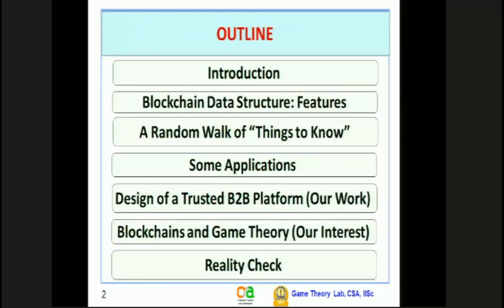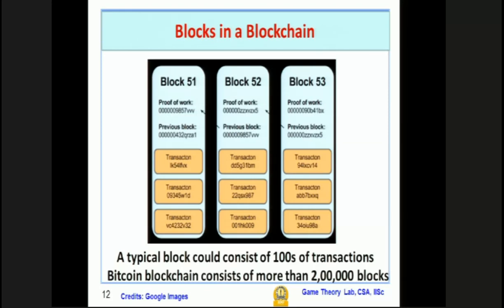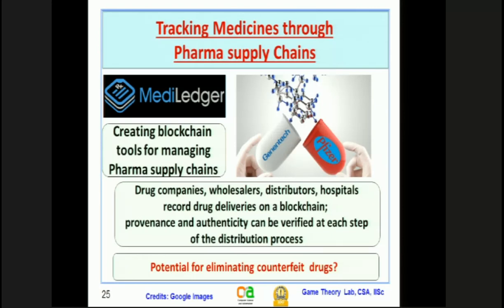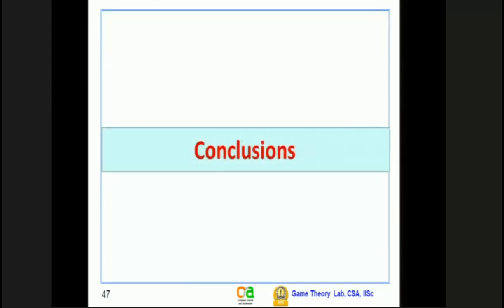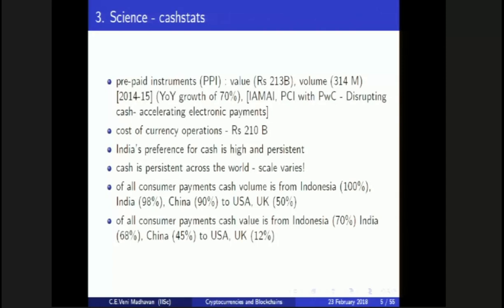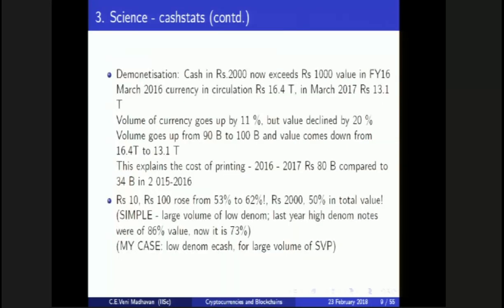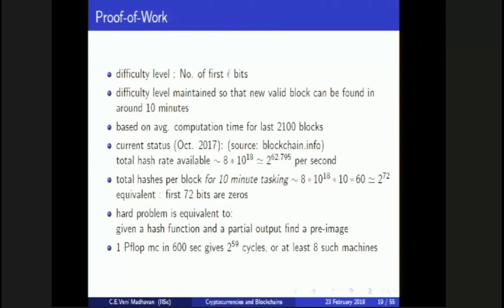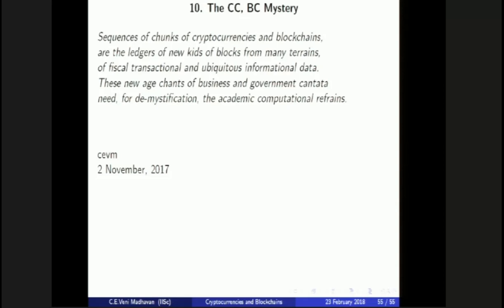Blockchain Technology by Y. Narahari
Blockchain Technology : Promise and Prospects for Industrial and Societal Applications